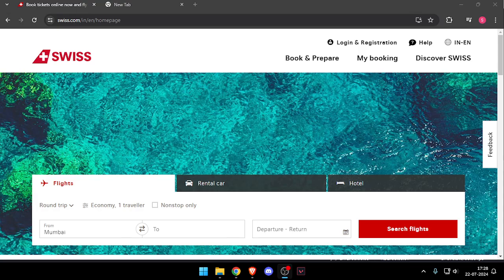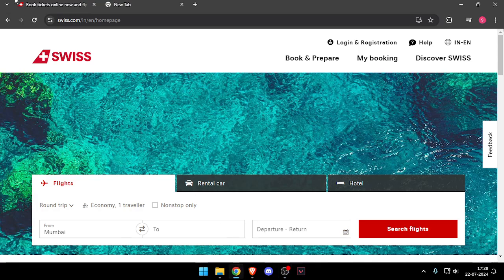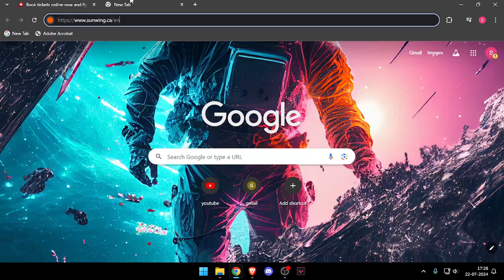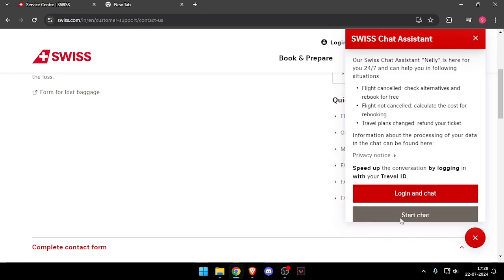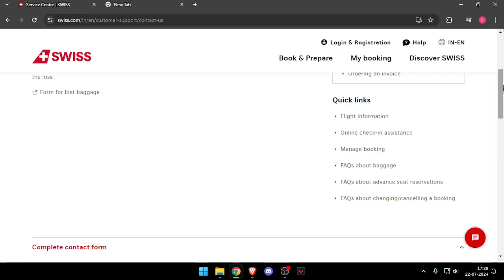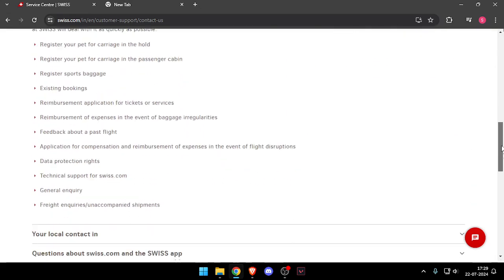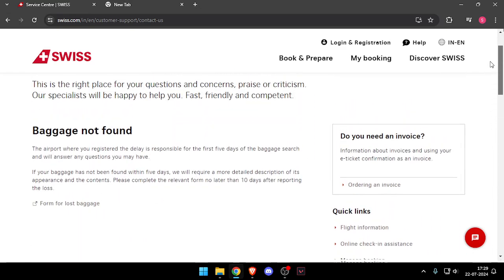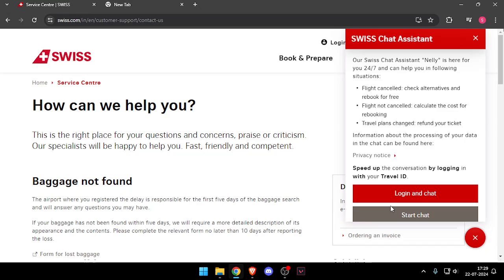✅ How To Contact SWISS Customer Service Team (Full Guide)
Learn how to contact the SWISS customer service team with our full guide. This video provides step-by-step instructions to help you reach their support.

Key Learning Points:
• Contacting SWISS customer service
• Step-by-step guide